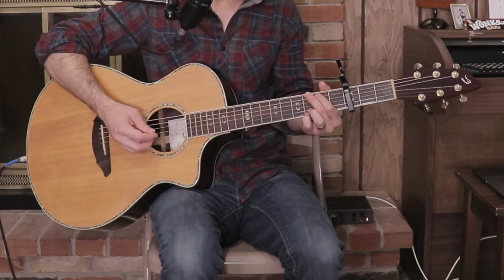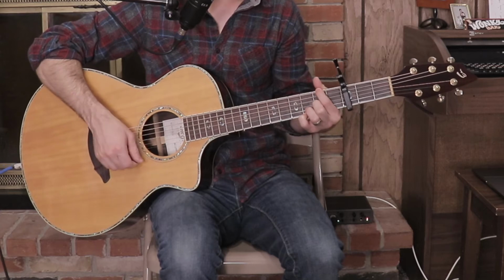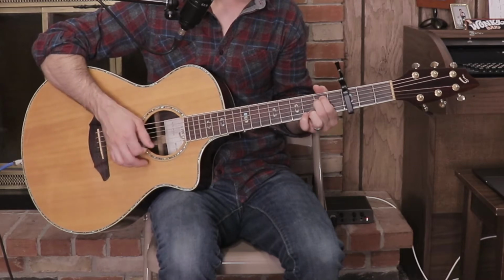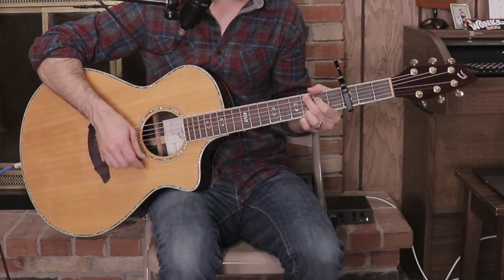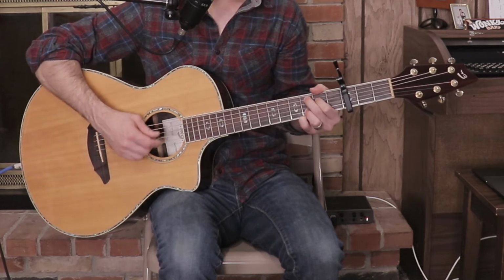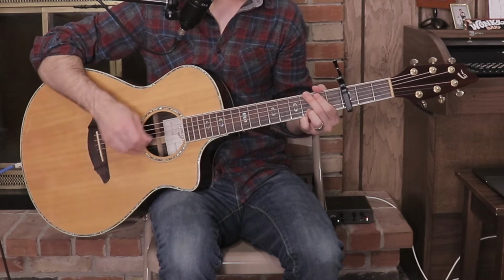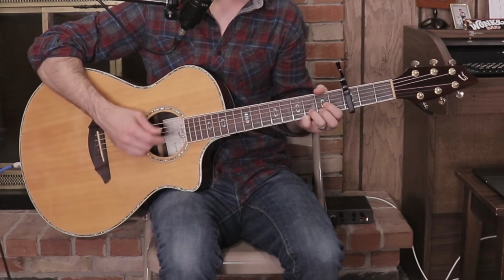Bethel - I Believe Acoustic Guitar Tutorial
An acoustic guitar tutorial for I Believe by Bethel Music featuring Jonathan and Melissa Helser.